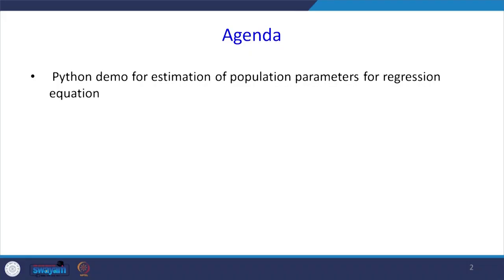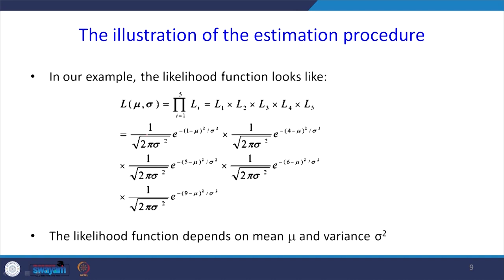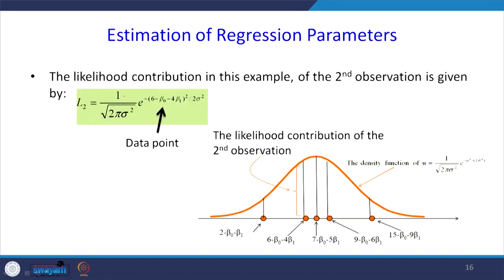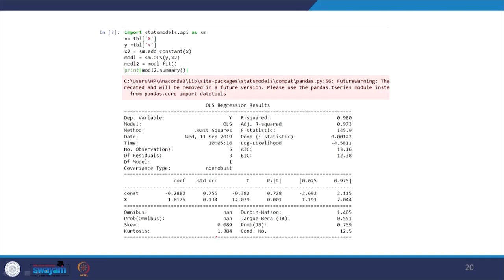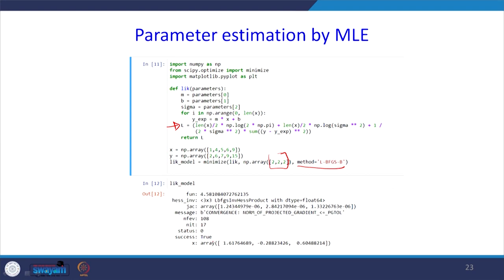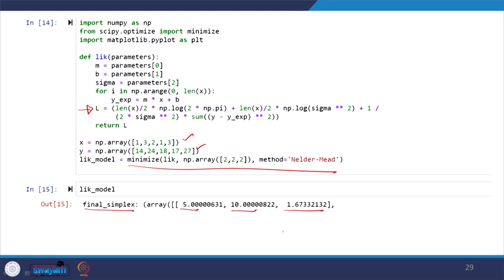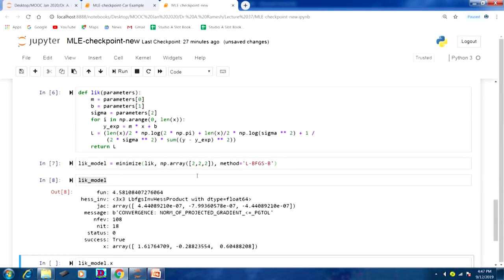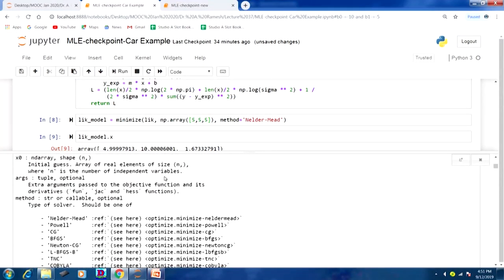Maximum Likelihood Estimation II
Lecture by IIT professor
Python
Maximum Likelihood Estimation II lecture by IIT Professor